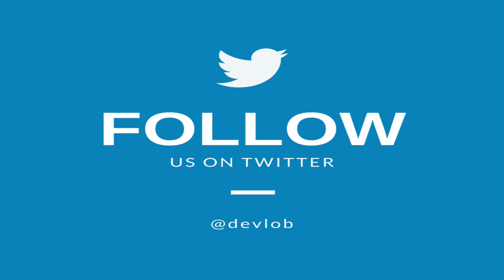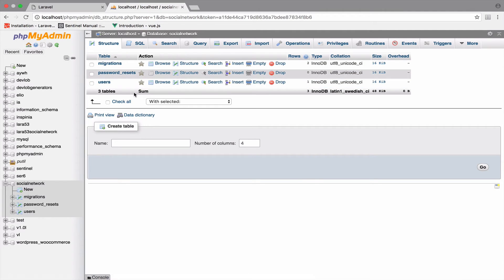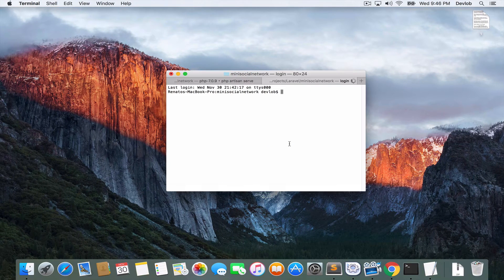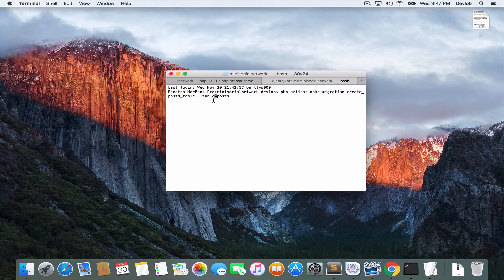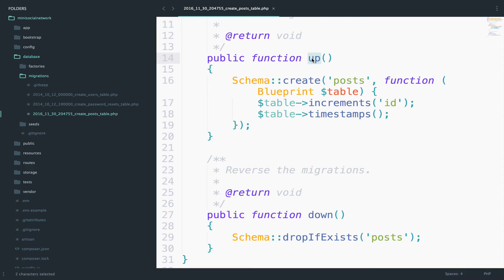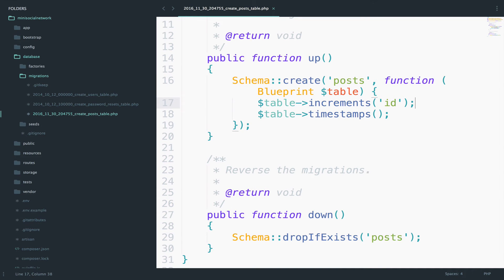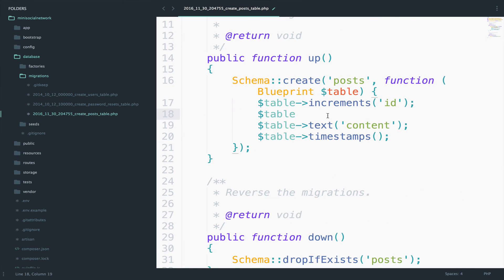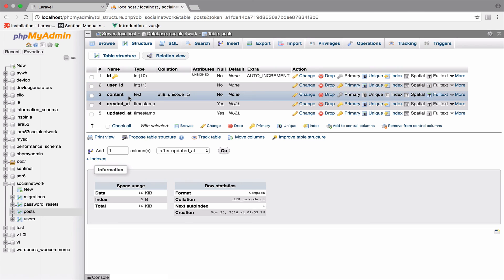Laravel 5.3 tutorials #29 Social Network CRUD Migrations